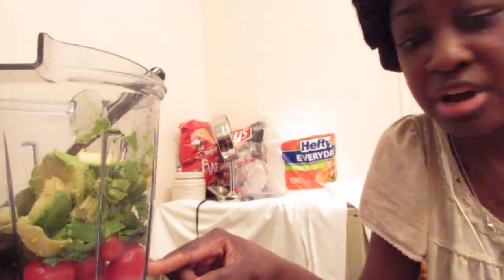Vitamix Guacamole (Short Version)